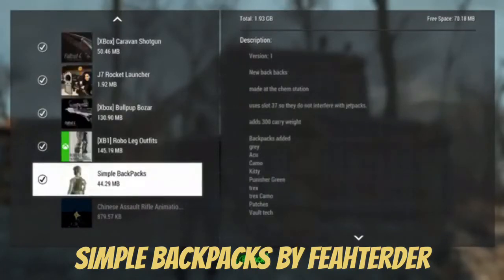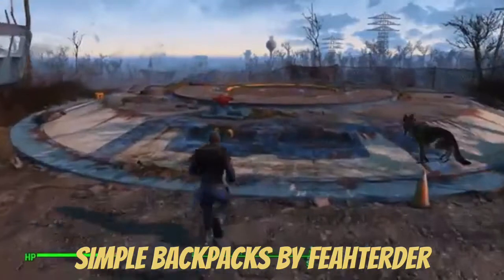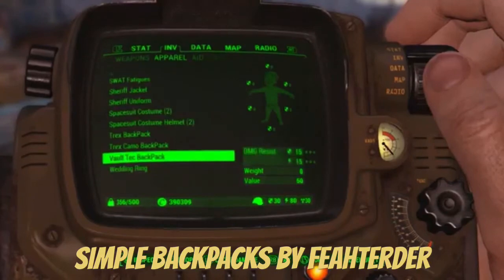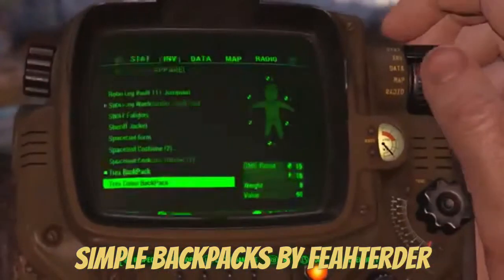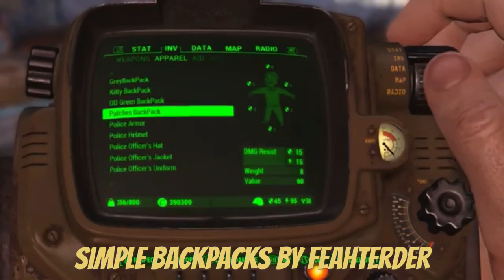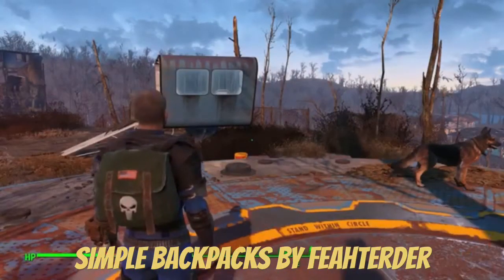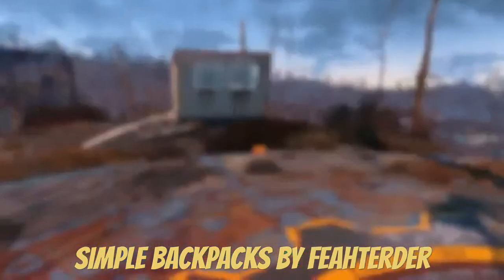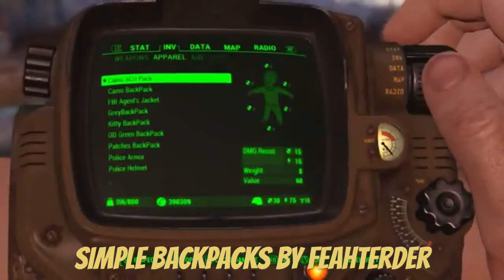Fallout 4 Xbox One/PC Mods|Simple BackPacks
Simple BackPacks By Feahterder